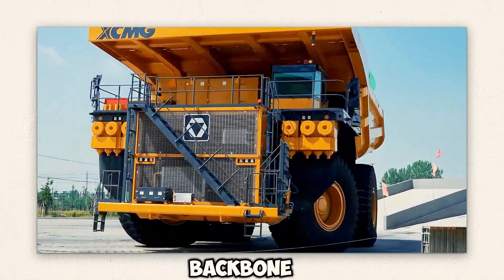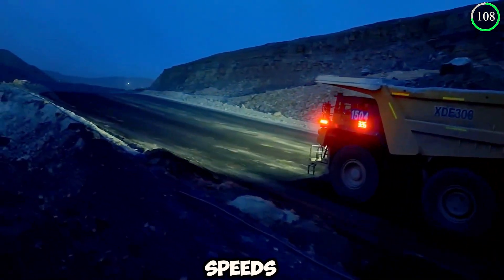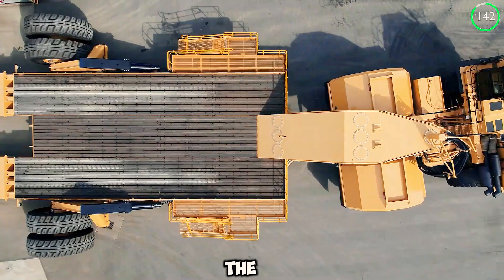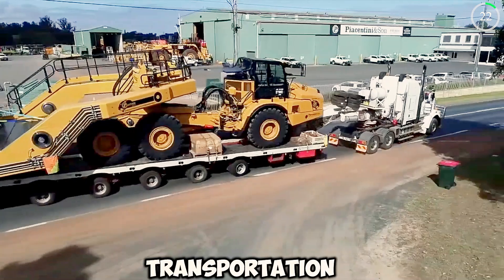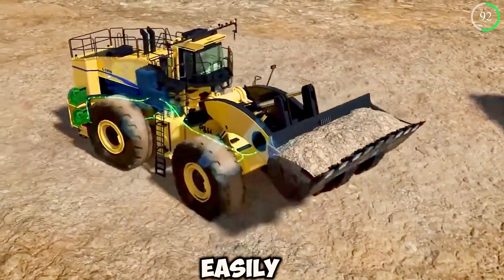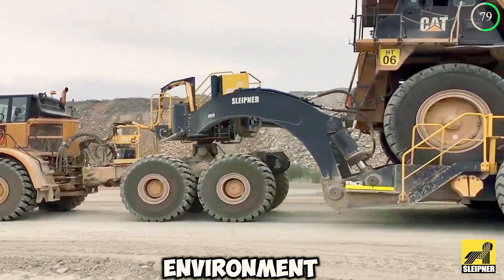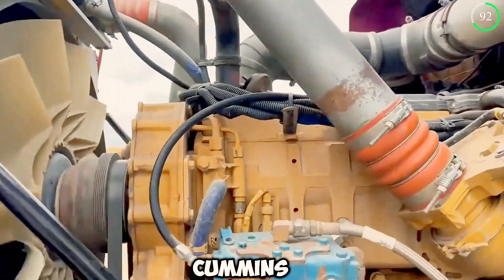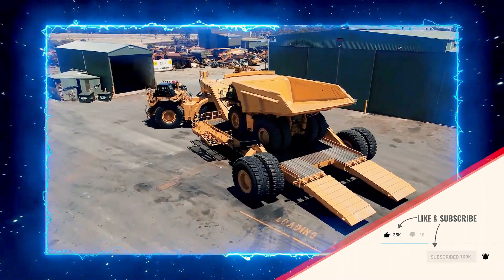REVEALED! How the Biggest Oversized Loads Are Transported (in Mining and Construction!)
Come along with us today as we discuss the giants of the transportation world. We’re talking about transportation loaders and heavy-duty trucks. In this video, we answer “How the Biggest Oversized Loads Are Transported”.

Follow us as we go into detail about the innovations and advancements these machines harbor to ensure the construction, forestry, and mining industries do not have to worry about transporting their materials.

From the XCMG XDE440, one of the biggest machines in the world to the Kenworth C500. Each transport loader brings to the table a unique feature that ensures easy transport for oversized loads. We highlight the XCMG XDE440's magnificent size, the Kenworth C500’s commercial prowess, and The Sleipner DB120’s power.

That’s not all, we go into depth about the P&H L-2350 Wheel Loader and what makes it the world’s biggest Earth mover all while discussing the LoadQuip SW450’s incredible loading and transporting capabilities.

Sit back and enter the world of big machines and transportation of loads once seemingly impossible to transport. The world of machines makes our mining, commercial, construction, and forestry industries progress and succeed. The backbone of transport! We hope you enjoy the video.

Chapters:
01:27 XCMG XDE440
03:55 LoadQuip SW450
06:38 P&H L-2350 Wheel Loader
09:28 Sleipner DB120
11:52 Kenworth C500

Artist: Francis Preve
Title: Topic